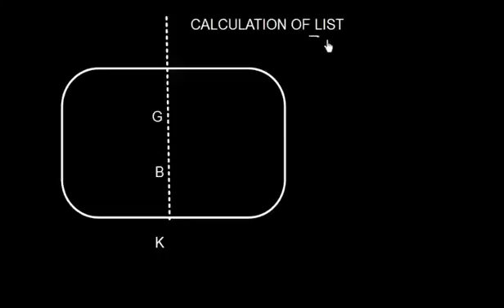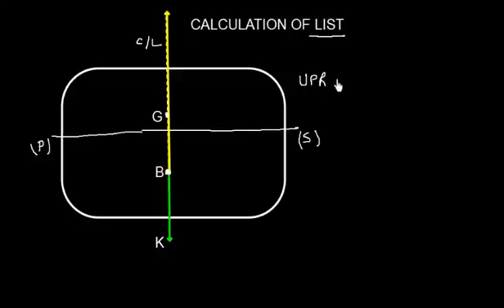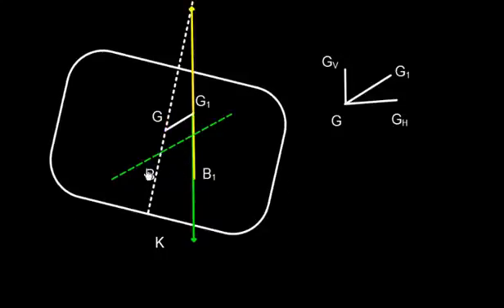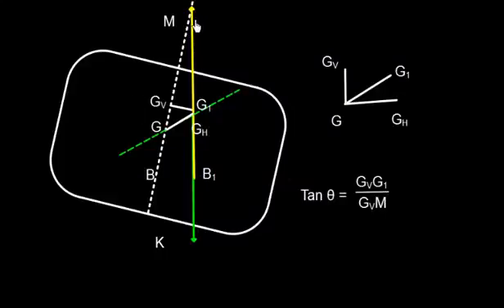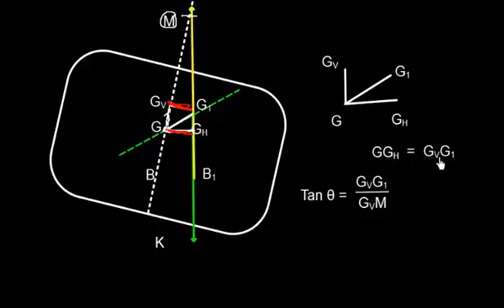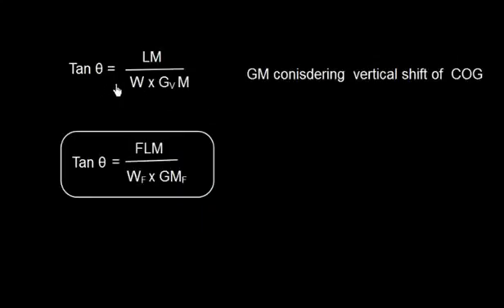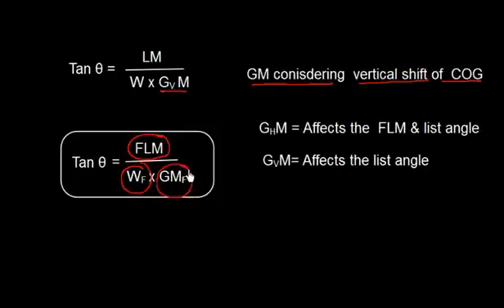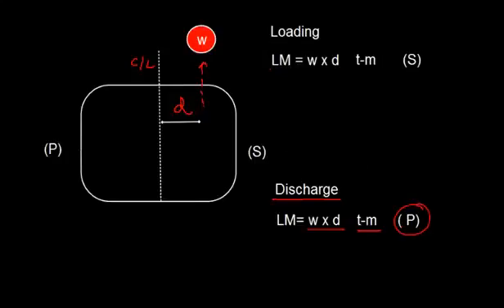Ship Stability List Formula